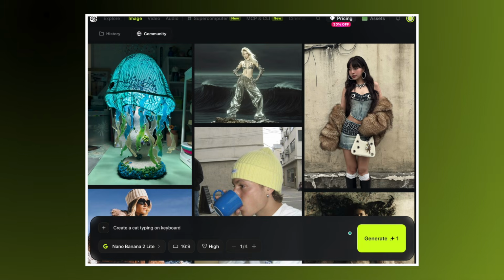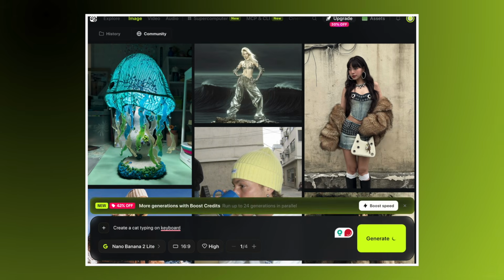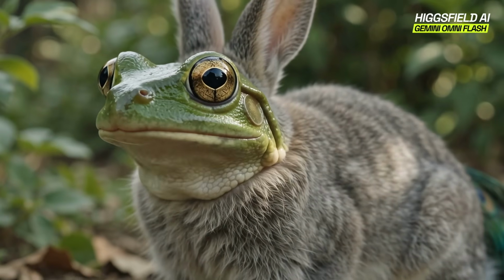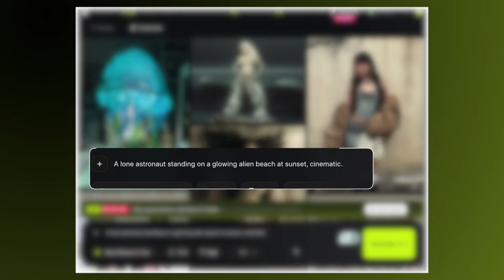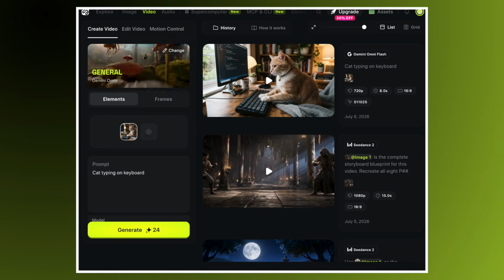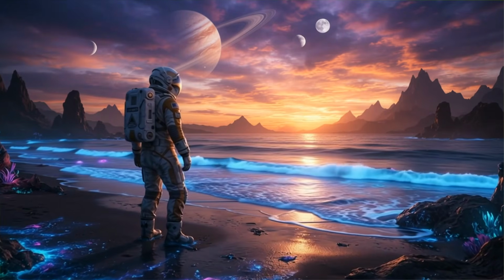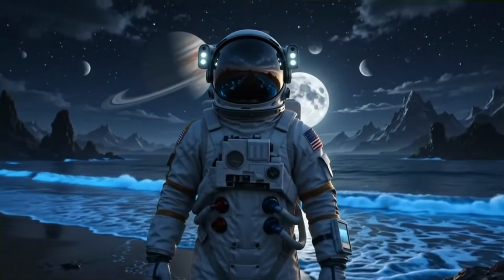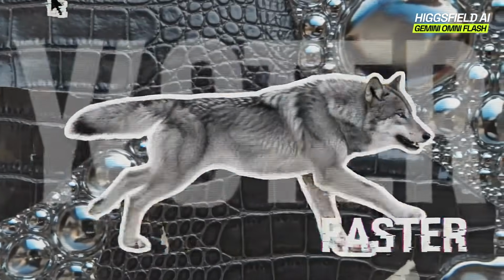Turn a Photo Into a Movie with AI — Image to Video, End to End | Higgsfield Gemini Omni Flash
"What if you could make an image in 4 seconds, turn it into a cinematic video, and then edit that video just by talking to it? 🤯 That's the new AI pipeline, and in this video I do the whole thing start to finish on Higgsfield. Two new Google models — Higgsfield Gemini Omni Flash for video and Nano Banana 2 Lite for images — built to hand off to each other, sitting next to every other top model in one subscription."